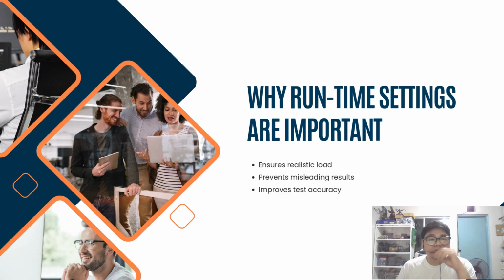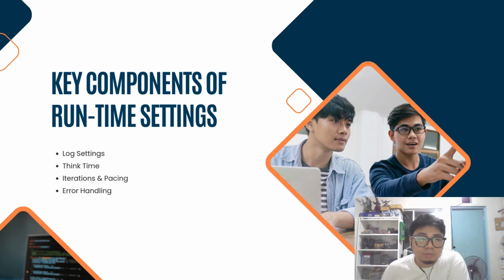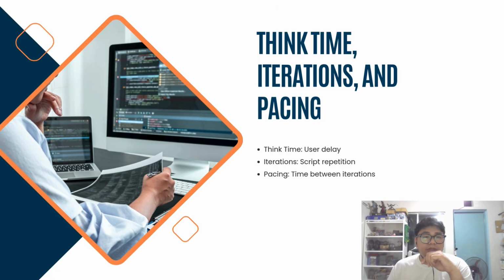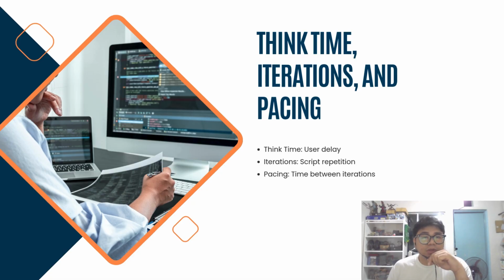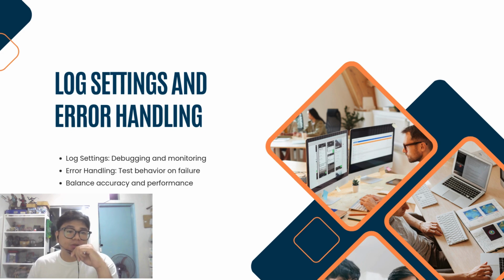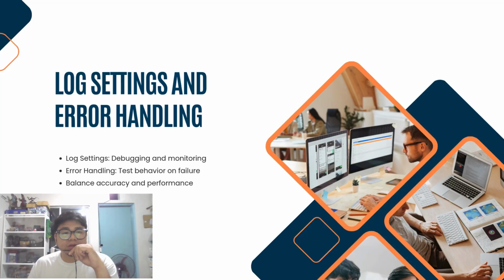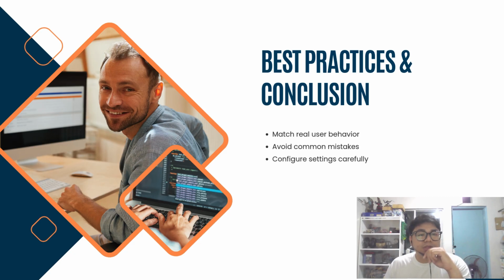Course Project CS6303 CarloRedeeno Dichoso